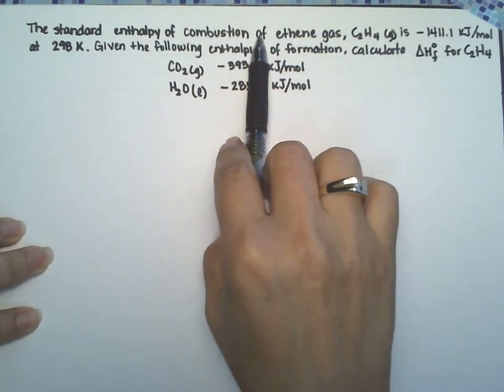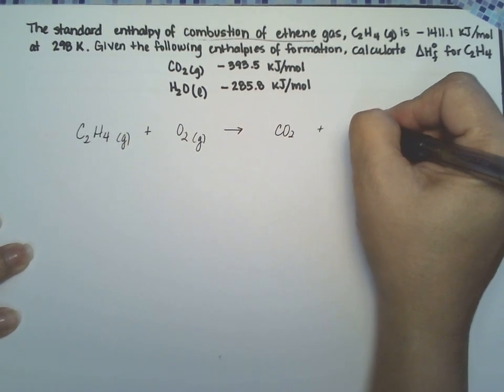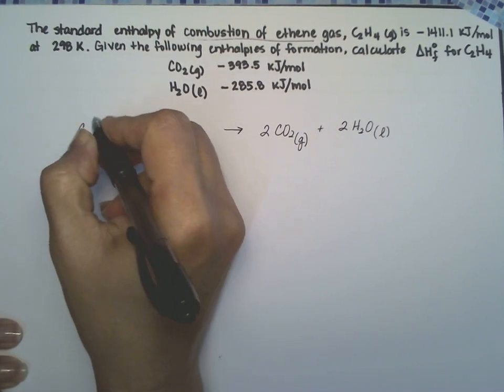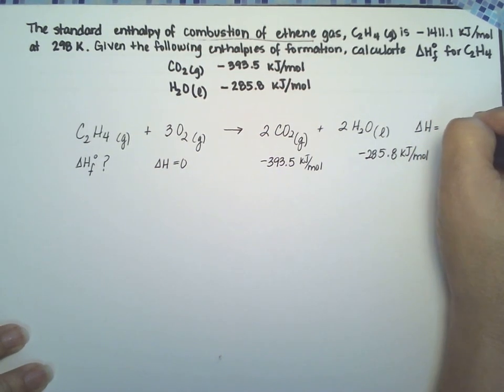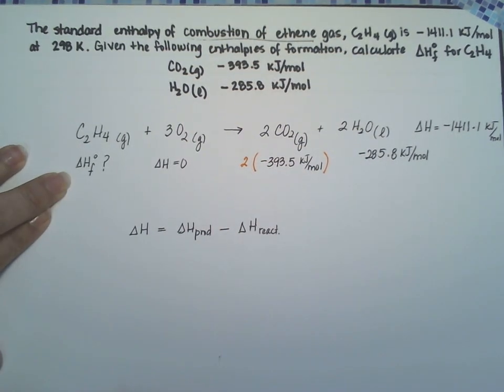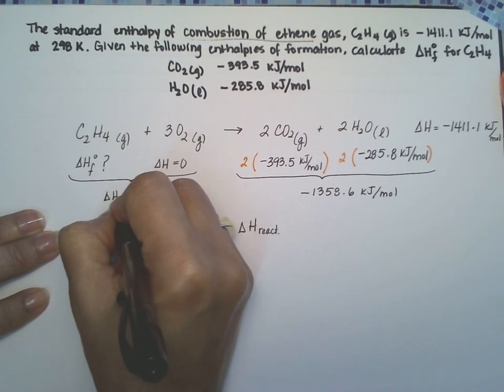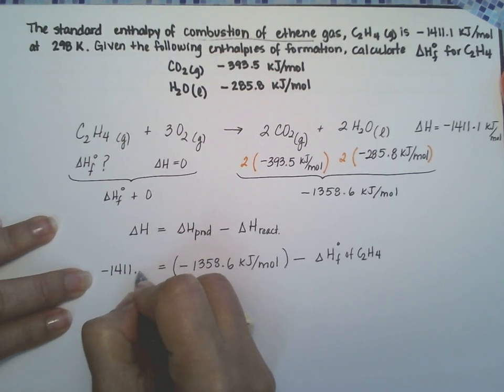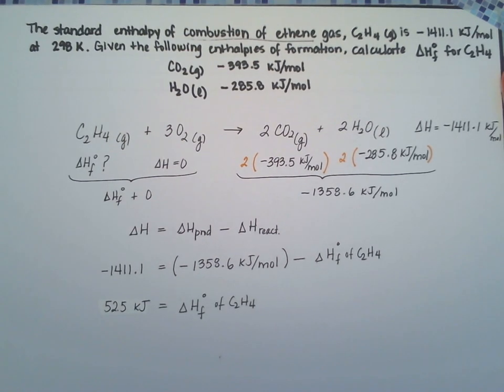Calculate the enthalphy of formation for C2H4. [DHf CO2 = -393.5 kJ/mol, DHf H2O = -285.8 kJ/mol]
The standard enthalpy of combustion of ethene gas (C2H4) is -1411.1 kJ/mol. Given the following enthalpies of formation, calculate the enthalphy of formation for C2H4. [DHf CO2 = -393.5 kJ/mol, DHf H2O = -285.8 kJ/mol]